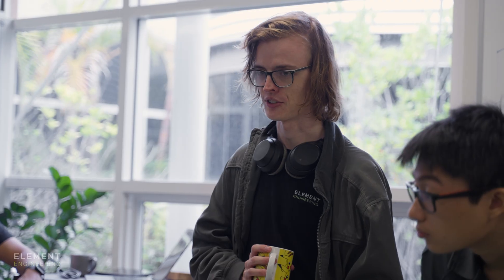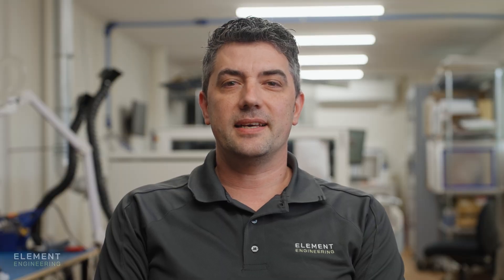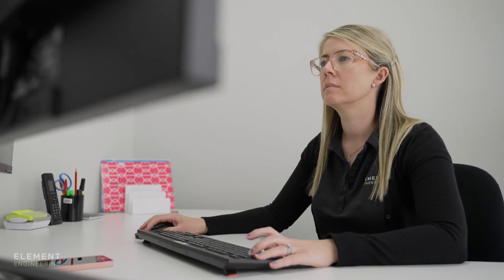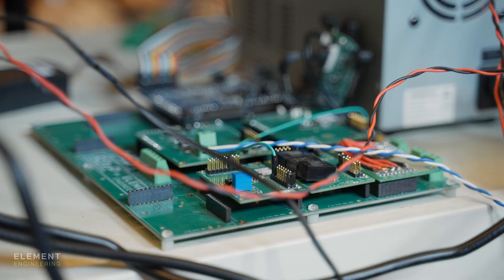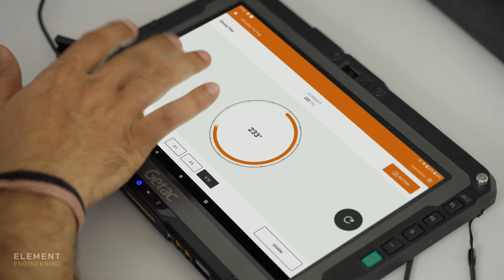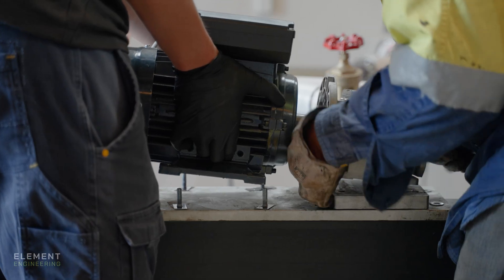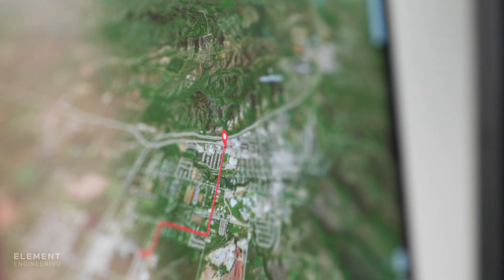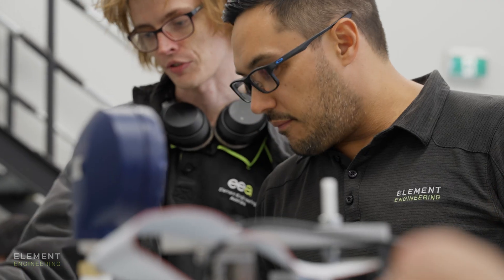Meet the team at Element Engineering Australia!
We’re here to make bold ideas a reality, helping businesses take their most ambitious concepts and turn them into market-ready solutions. It’s not just about engineering; it’s about creating smarter, faster ways to innovate and keeping businesses ahead of the game.

Our team is made up of people who love what they do and are damn good at it. Ayrton leads the charge, supported by experts like Daniel, whose mechanical engineering team bring precision and design-for-manufacture experience to the table, and Xarion, our embedded team leader who drives cutting-edge electronics and IoT solutions.

Jessica keeps the wheels turning behind the scenes, while Sam develops firmware that makes systems come alive. Ravinder crafts mobile solutions with finesse, Sarad creates powerful web software solutions that transform complex data into clean, intuitive platforms. Kathryn designs experiences people can’t get enough of, and Brad Sue runs the workshop like a well-oiled machine. Together, we get things done.

We bring it all together through six core disciplines: mechanical, electronics, embedded software, web software, mobile app software, and UI/UX. From heavy-duty engineering to seamless digital solutions, we deliver solutions that are built to last and designed to perform. It’s about giving businesses the tools they need to solve problems, create value, and push the boundaries of their industries.

We guarantee every project is completed on time and on budget—no excuses. We work side by side with leaders to fine-tune processes, strengthen teams, and build products that deliver. We supercharge innovation by embedding our experienced engineers into existing teams. And we give businesses access to the kind of high-tech engineering services that don’t need to be brought in-house. It’s all about getting the job done right and making sure our clients come out on top.

Ready to take your ideas to the next level?

You can find our website by following the link in our page description.